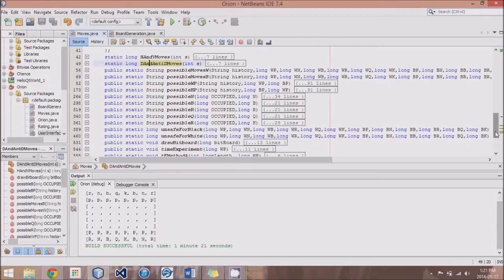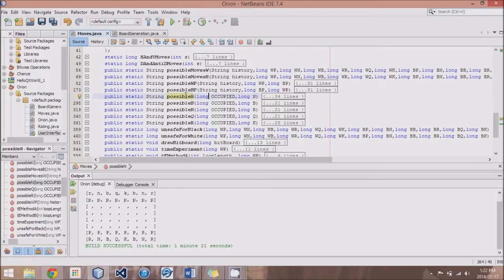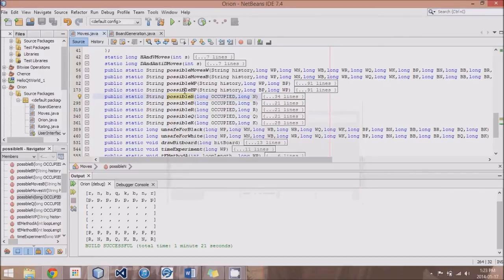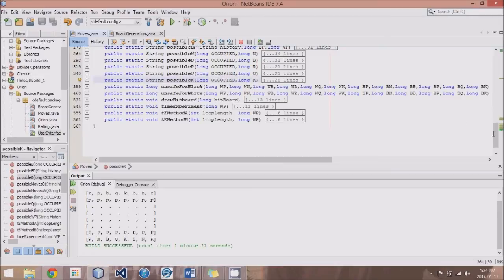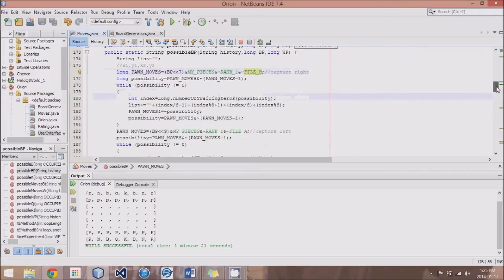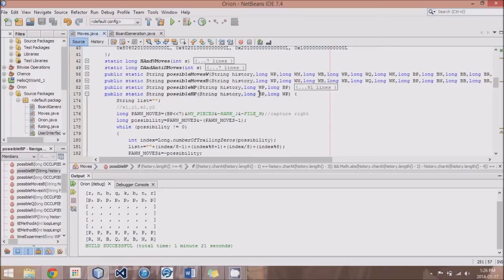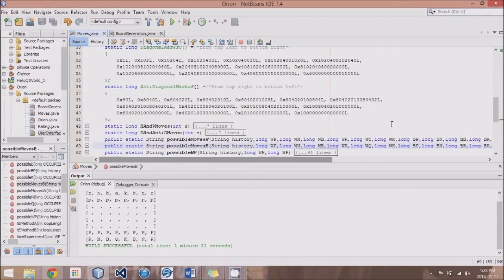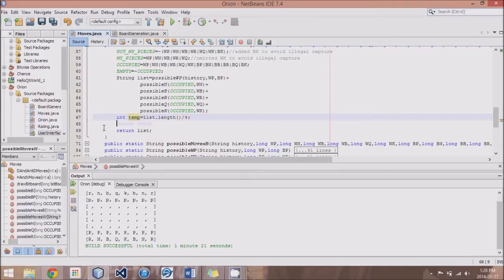Black & White Moves - Advanced Java Chess Engine Tutorial 13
Make color neutral moves so that the same code for white pieces can be used for black pieces as well. This makes the code smaller and less prone to bugs.